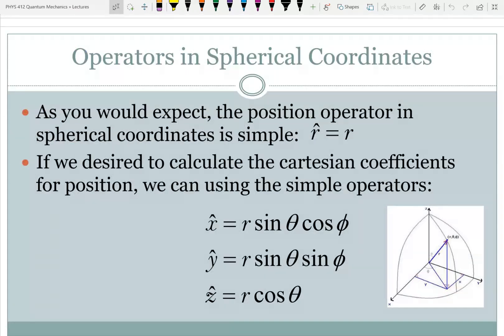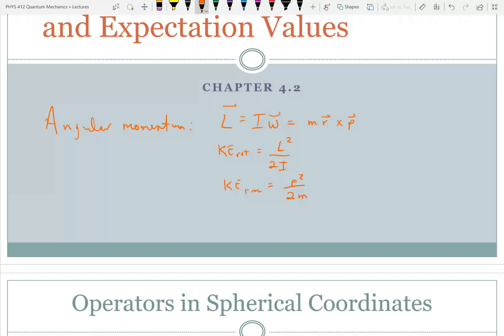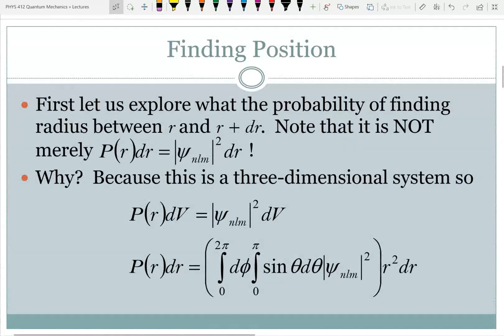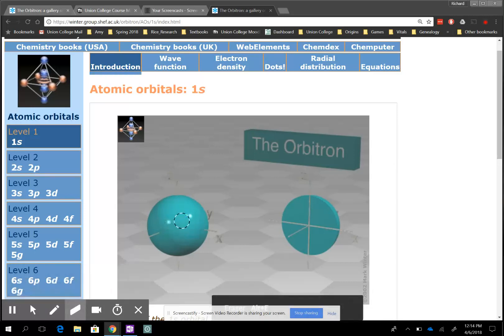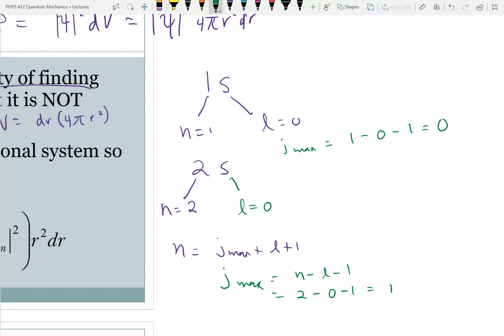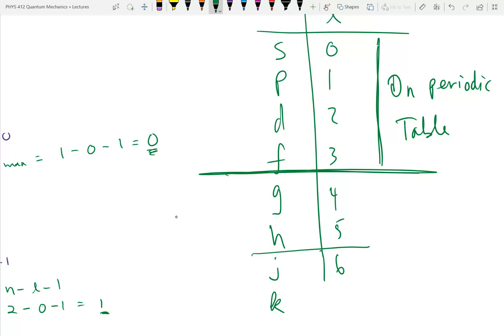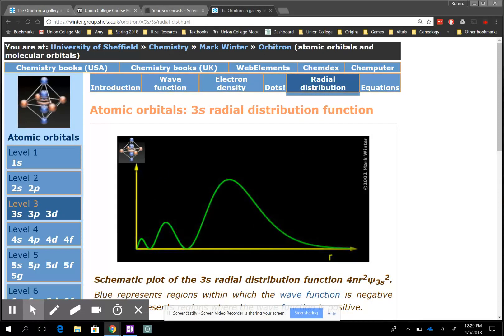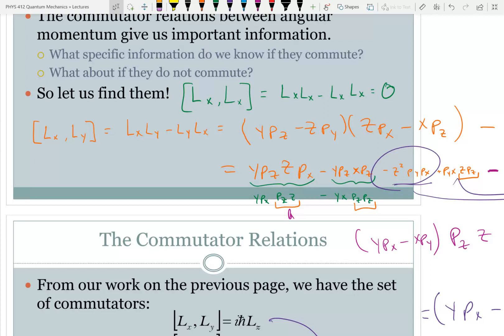PHYS 412 Lecture 28 Hydrogen Atom and Angular Momentum